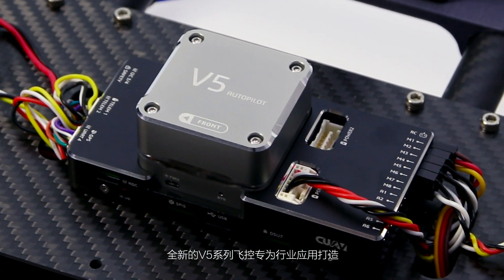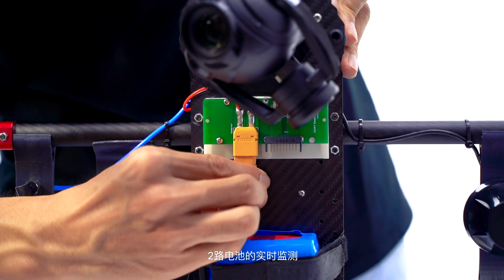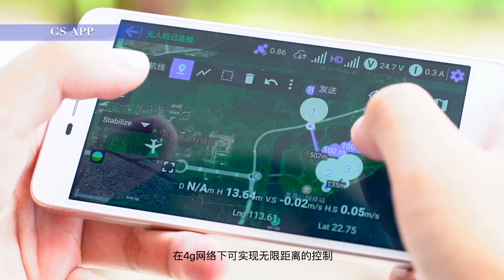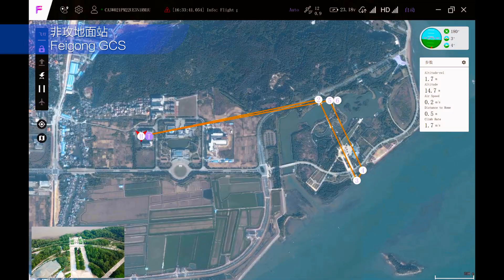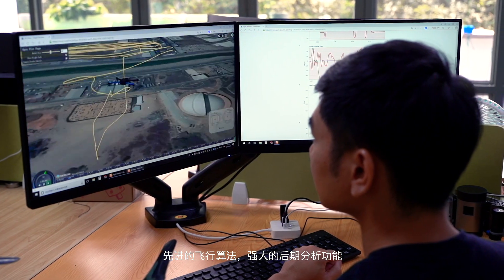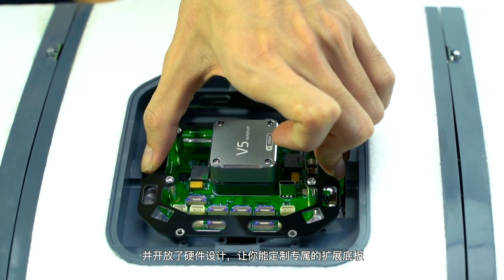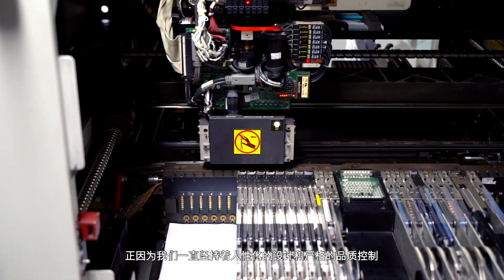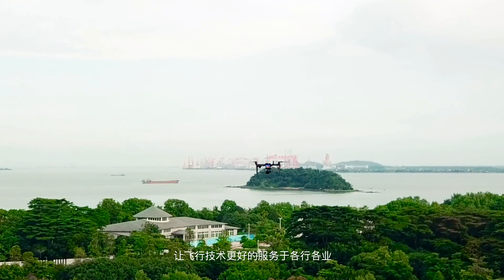V5 AutoPilot from CUAV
V5 AutoPilot® is an advanced autopilot designed and made in CUAV® . The board is is based on the FMUv5 open hardware design. It is fully compatible with both PX4 and ArduPilot firmware. intended primarily for academic and commercial develop.
Quick Summary

Main FMU Processor: STM32F765
32 Bit Arm® Cortex®-M7, 216MHz, 2MB memory, 512KB RAM
IO Processor: STM32F100
32 Bit Arm® Cortex®-M3, 24MHz, 8KB SRAM
On-board sensors:

Accelerometer/Gyroscope: ICM-20689
Accelerometer/Gyroscope: BMI055
Magnetometer: IST8310
Barometer: MS5611
Interfaces:

8-14 PWM outputs (6 from IO, 8 from FMU)
3 dedicated PWM/Capture inputs on FMU
Dedicated R/C input for CPPM
Dedicated R/C input for ppm/DSM and S.Bus
analog / PWM RSSI input
S.Bus servo output
5 general purpose serial ports
4 I2C ports
4 SPI buses
2 CANBuses with serial ESC
Analog inputs for voltage / current of 2 batteries
Power System:
Power: 4.3~5.4V
USB Input: 4.75~5.25V
Servo Rail Input: 0~36V
Weight and Dimensions:
Weight: 90g
Dimensions: 44x84x12mm
Other Characteristics:
Operating temperature: -20 ~ 80°c（Measured value）